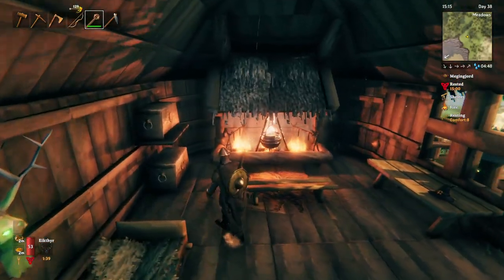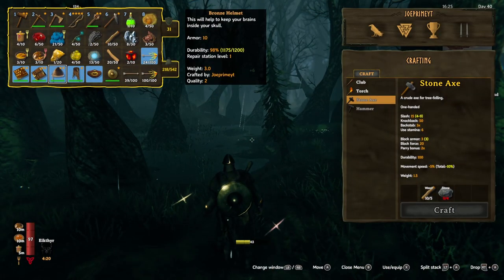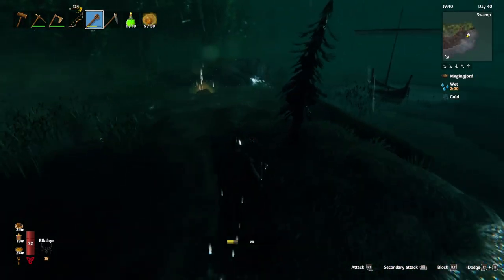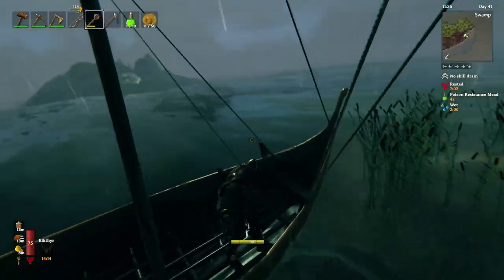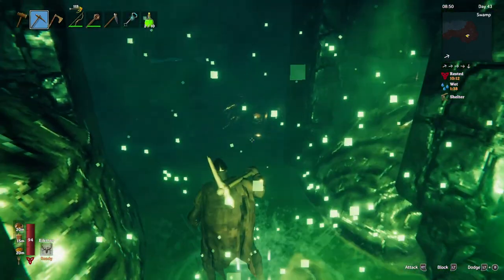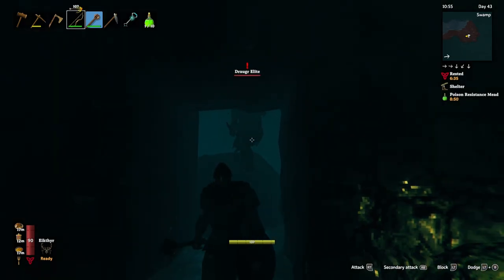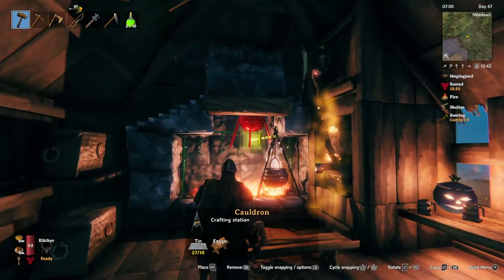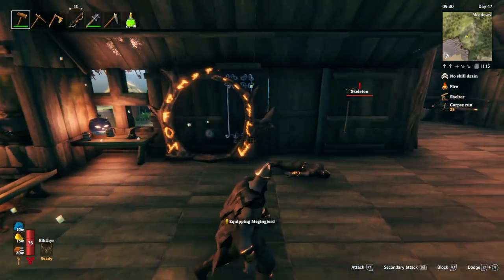Swamp time, crypts and collecting iron! - Valheim Solo Playthrough - EP 5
In this episode it's time to advance to the Iron Age in Valheim and collect as much iron scrap as we can from the sunken crypts across the swamp! Of course, there's no shortage of danger and misfortune awaiting in the dark...

00:00 Intro
00:42 Fermenting Mead
01:30 Journey to the Swamp
05:11 Turnips!
06:35 Stupid...
07:35 Ocean Surprise!
10:30 Second Swamp
11:33 Crypt Raider
16:16 Back to Base
17:25 Jack-O-Turnip
18:01 New Fireplace
18:49 Iron Armor
19:05 BASE RAID!
22:11 Outro